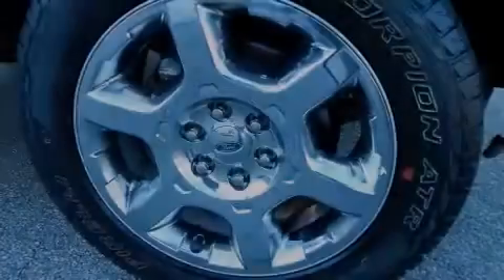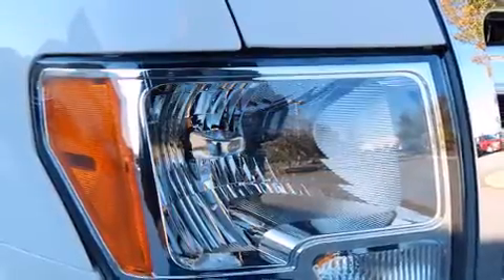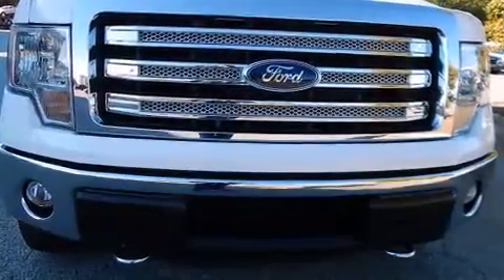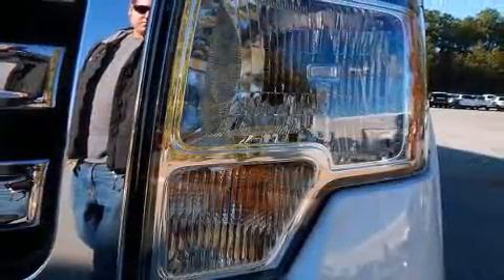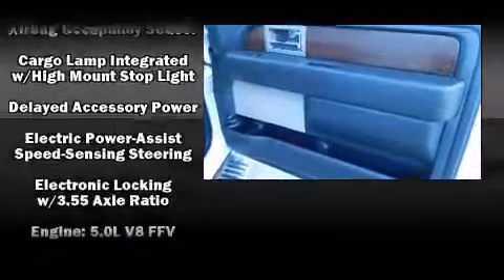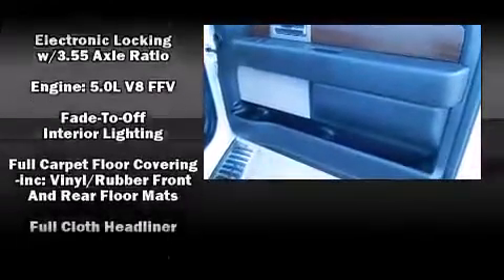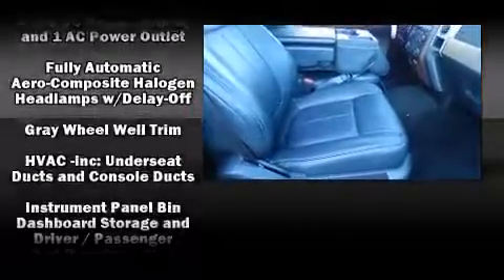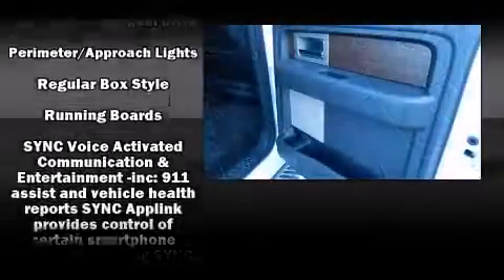2014 Ford F-150 in Columbus, GA 31904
Rivertown Subaru
1661 Whittlesey Rd

Sensibility and practicality define the 2014 Ford F-150. With less than 20,000 miles on the odometer, this truck refuses to compromise! It features four-wheel drive capabilities, a durable automatic transmission, and 5 liter 8 cylinder engine. The following features are included: a tachometer, variably intermittent wipers, air conditioning, tilt steering wheel, remote keyless entry, an overhead console, and 1-touch window functionality. Passenger security is always assured thanks to various safety features, such as: dual front impact airbags, front SIDE impact airbags, traction control, a panic alarm, and 4 wheel disc brakes with ABS. Electronic stability control stands out as a technologically savvy innovation, keeping you better connected to the road. We pride ourselves on providing excellent customer service. Please don't hesitate to give us a call.